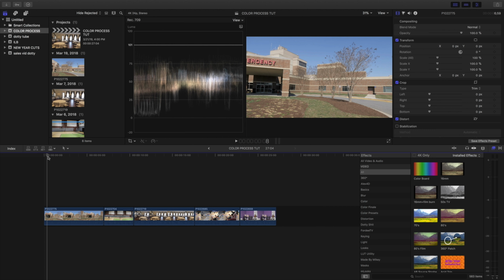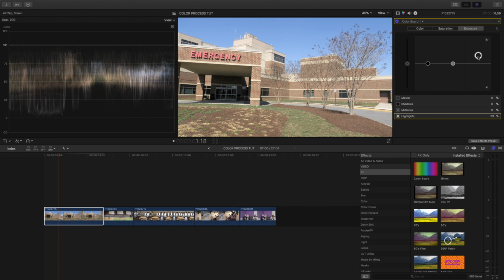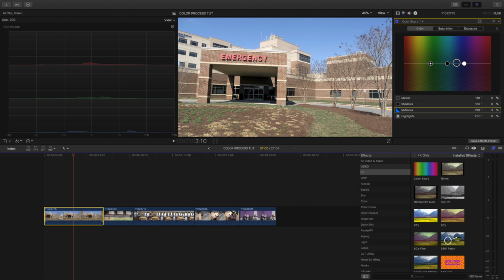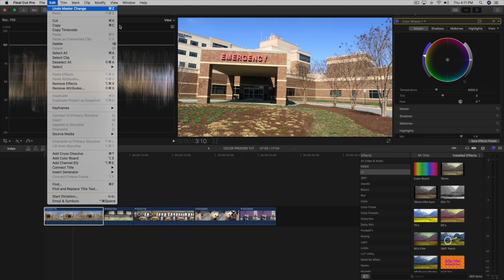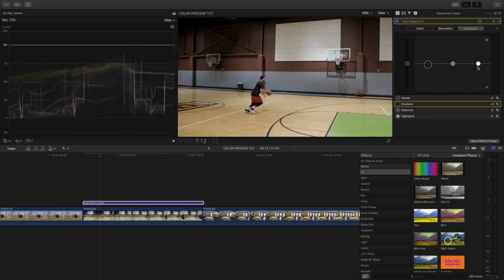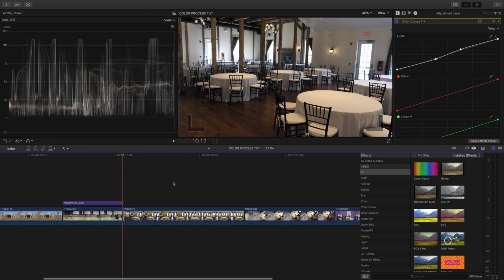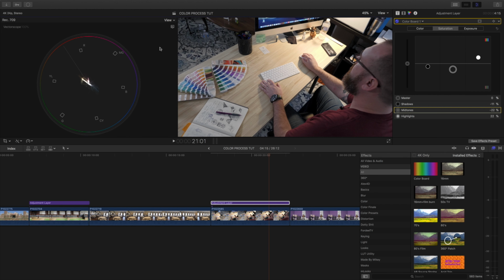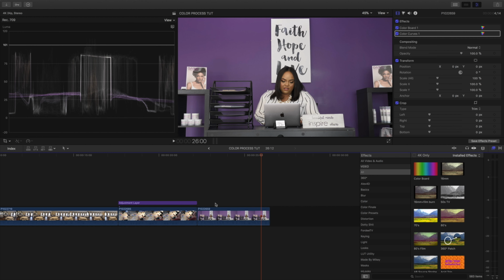How To Color Grade In Final Cut Pro X - My COLOR CORRECTION Process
Long overdue! t doesn't matter what camera you use, color grading or (color correction) is essential. But it doesn't have to be complicated. I wanted to create this tutorial as a basic introduction on how to color correct using final cut pro x. There is no such thing as a "wrong technique" but in this process I show you the SIMPLE & EASIEST way to make magic.

Don't forget to IGNITE !